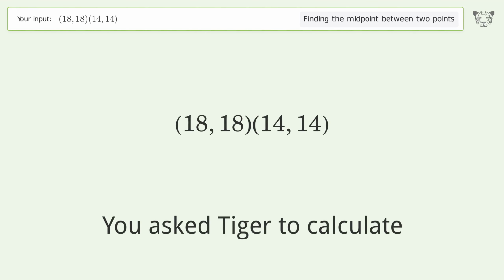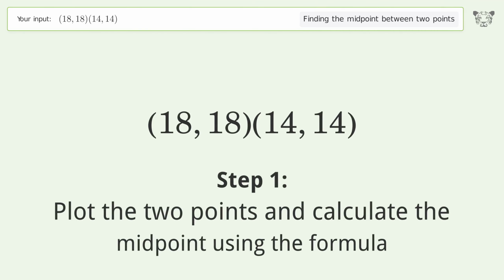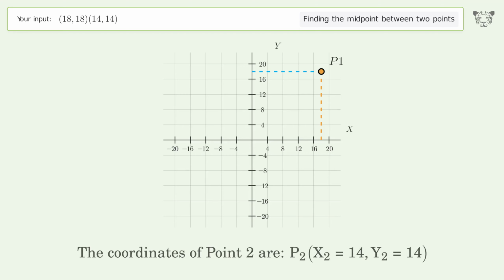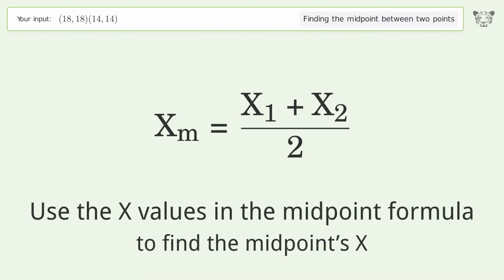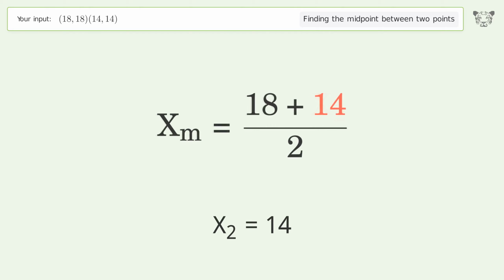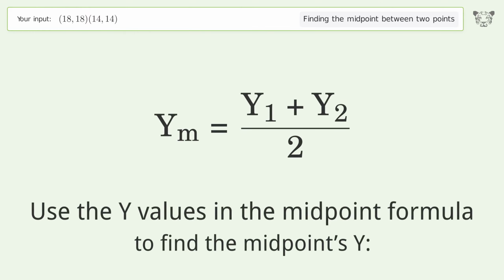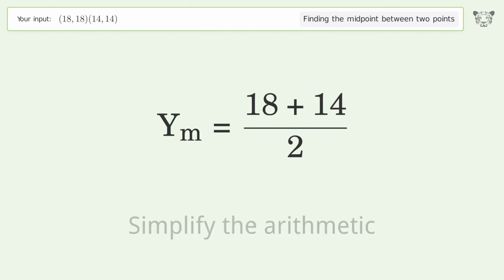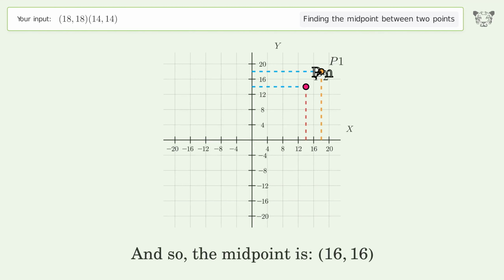Find the midpoint between two points p1 (18,18) and p2 (14,14): Step-by-Step Video Solution